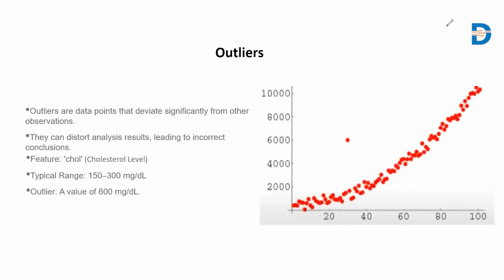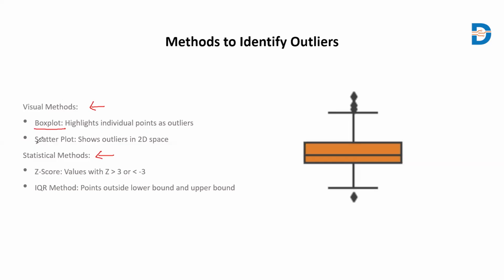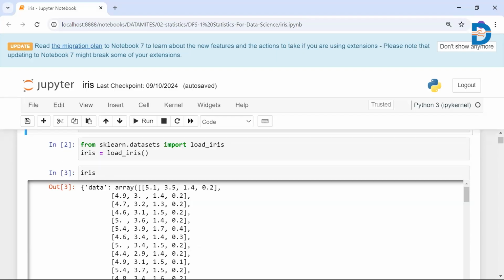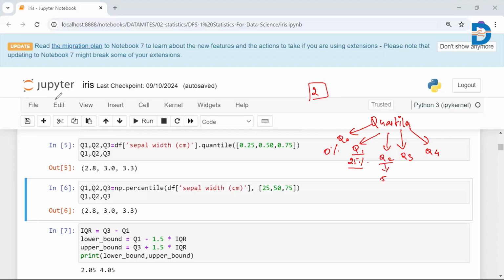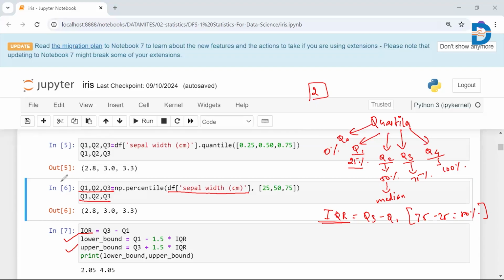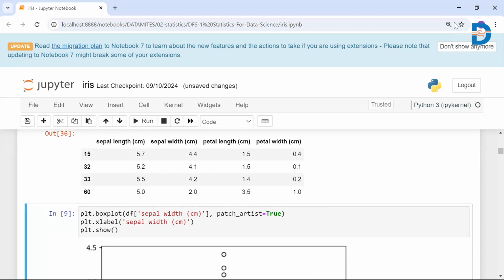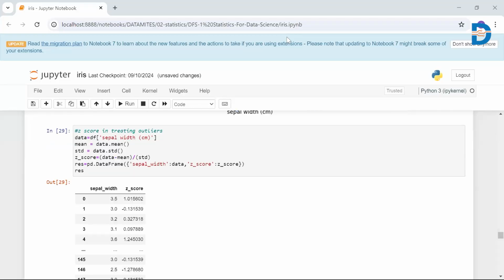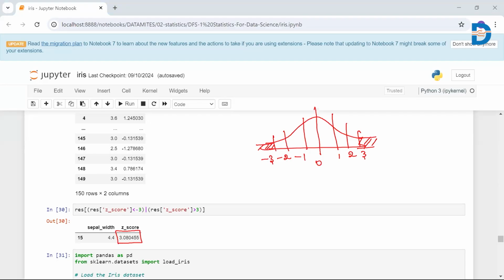How to Handle Outliers in Data Analysis - Data Science Tutorial | DataMites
In this video, we break down what outliers are, why they matter, and how to detect and handle them effectively in data analysis. Whether you're a beginner or brushing up your skills, you'll learn practical techniques for identifying and treating outliers using statistical methods and best practices. Perfect for data analysts, data scientists, and students working with real-world data.